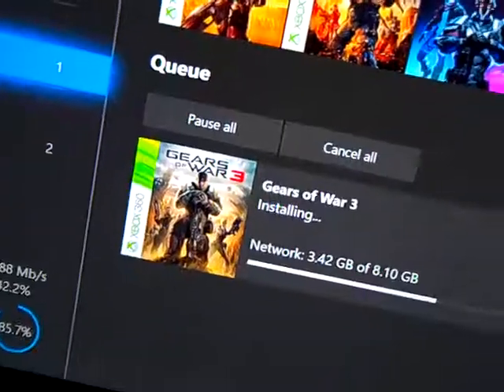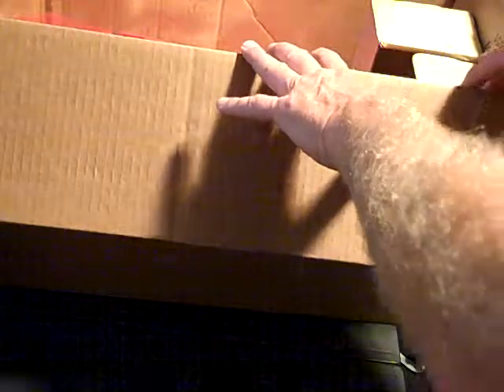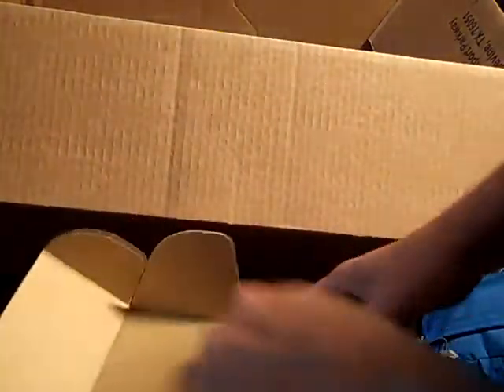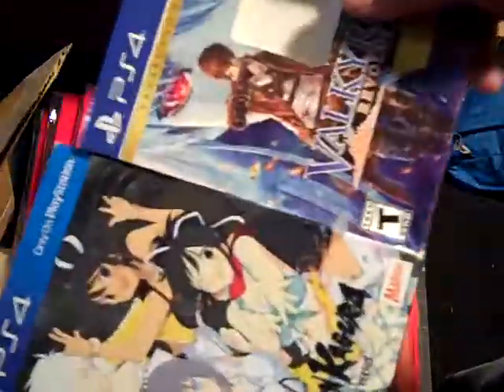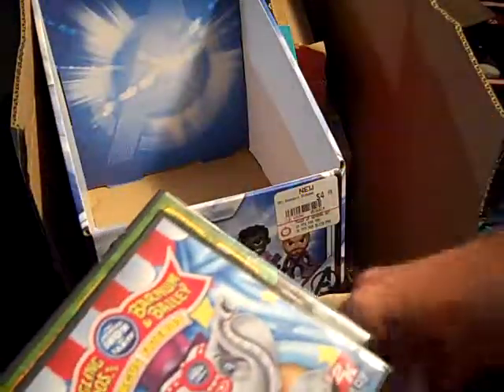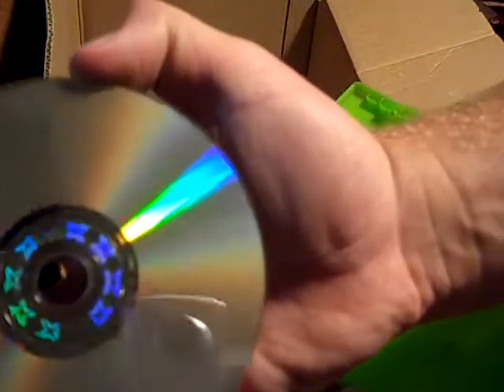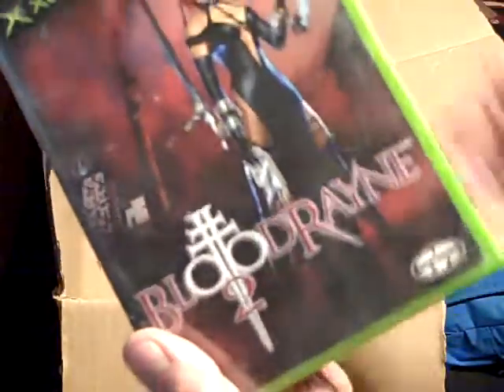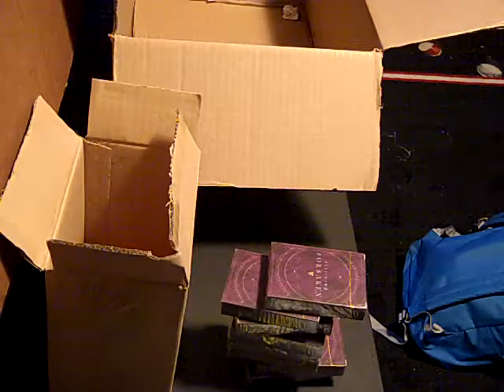Gamestop Dumpster Diving #154 mega haul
Codes
aa47-9kcs-7p3d-gdnr

YFTXW-MKGVJ-JWXCK-J737Q-G6F2Z

P79W2-6232G-RDDD4-J6T6Y-PTFGZ